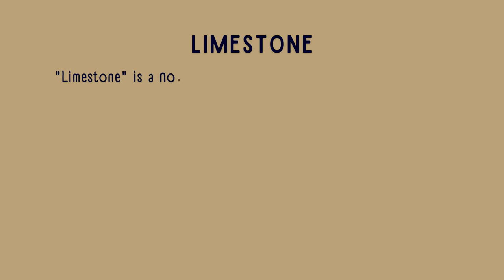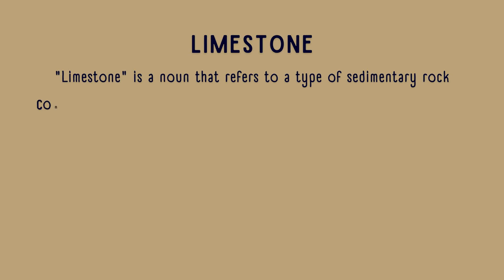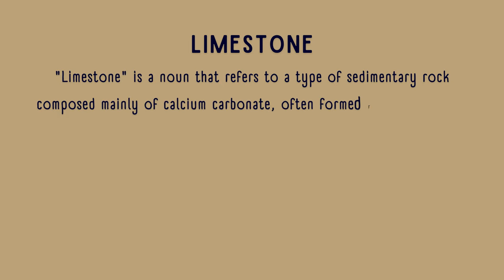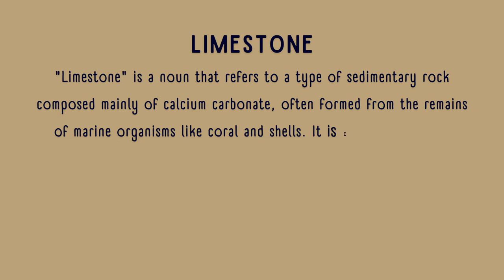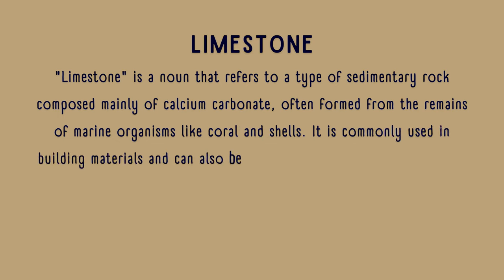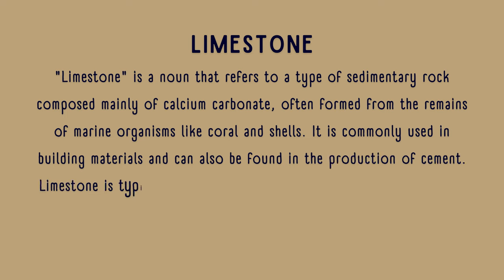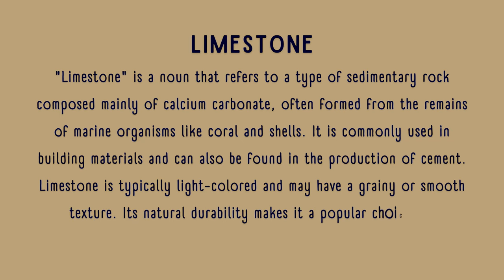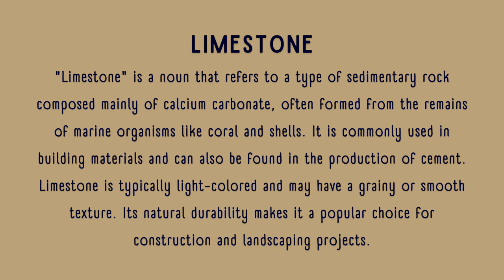What is the meaning of Limestone?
Limestone is a sedimentary rock composed mainly of calcium carbonate, typically formed in clear, warm, shallow marine waters. This video provides a concise explanation of limestone, covering its formation, common uses, and key characteristics. Whether you're a student or someone curious about geology, this video will help you understand the basic meaning and significance of limestone in various contexts. It's an informative and easy-to-follow breakdown, ideal for anyone looking to expand their knowledge about this natural resource.